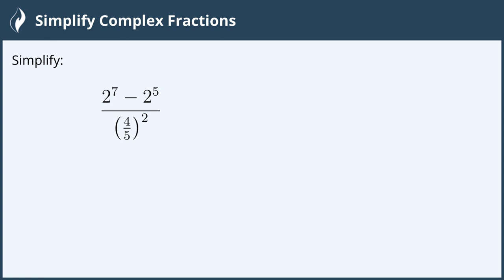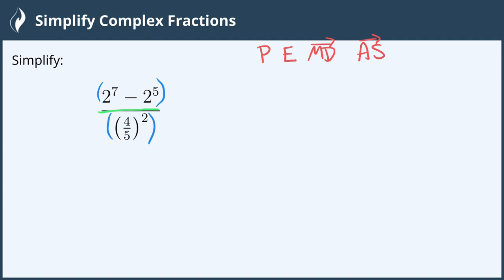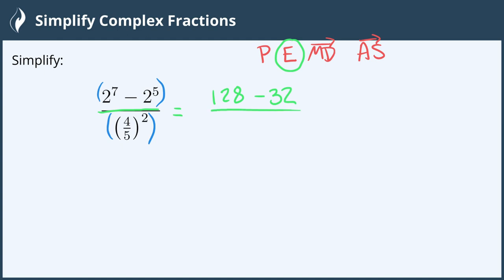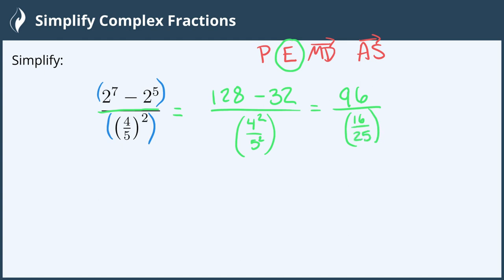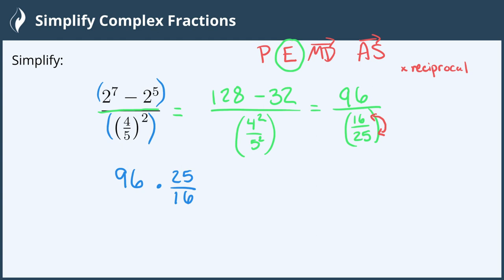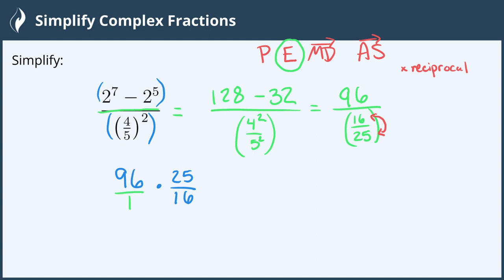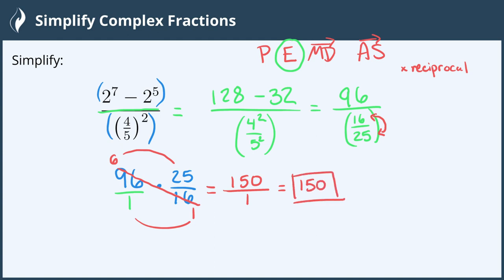Simplify Complex Fractions - 6